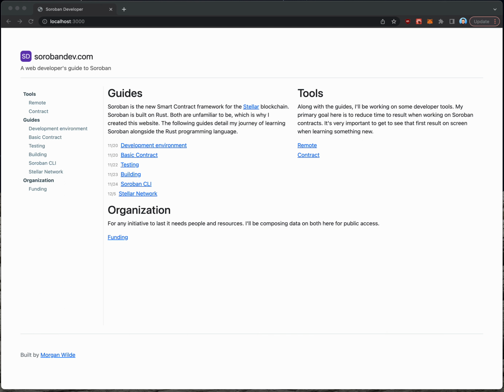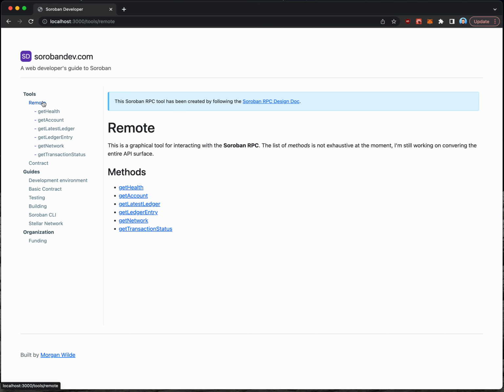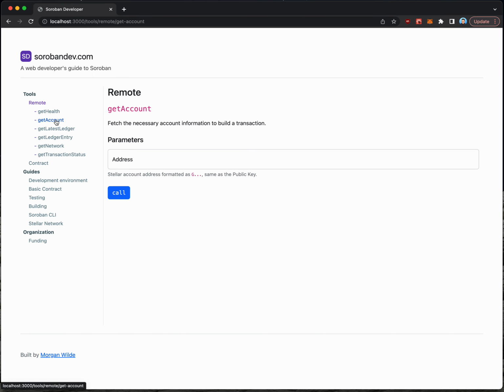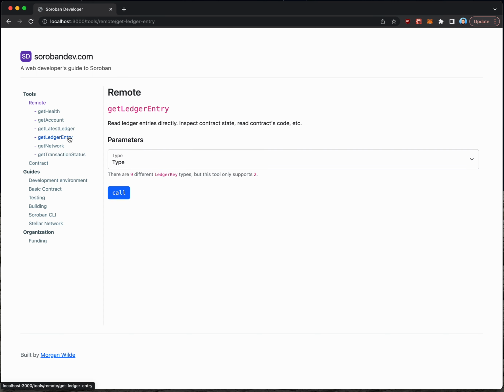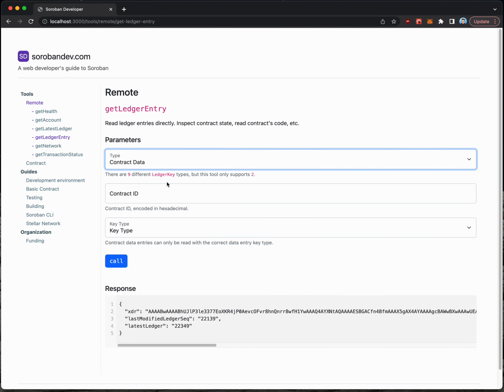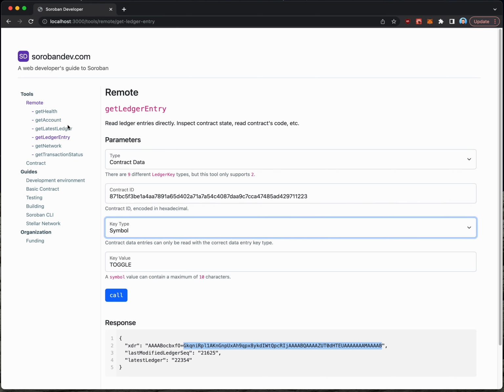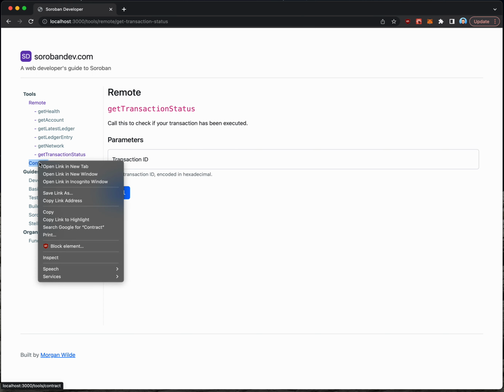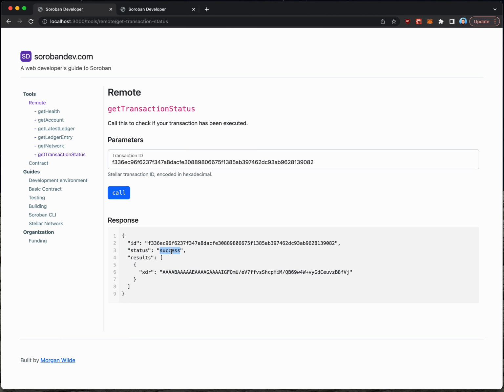Soroban Dev Tools – Soroban RPC Browser Interface #0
I really care about the ease of onboarding folks to new technologies and there is nothing that beats the browser. As such, I'm building a tool that helps folks interact with Soroban RPC without leaving the browser.

This is just the first iteration. It's not yet online, it's missing a few pieces, like setting your own RPC URL, network passphrase, etc., but once those are implemented I'll ship it to sorobandev.com